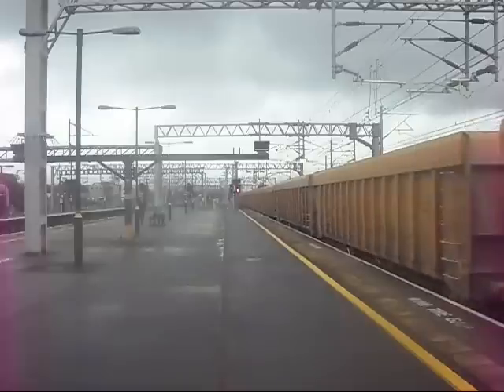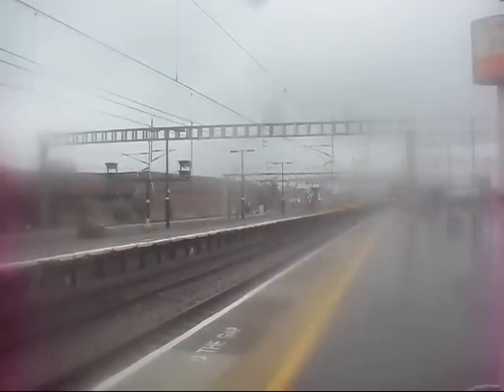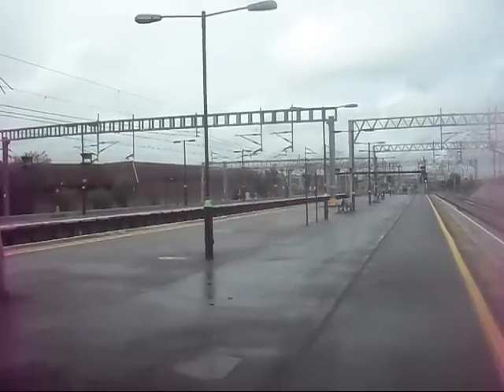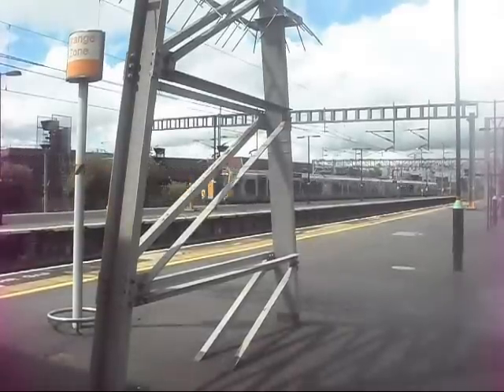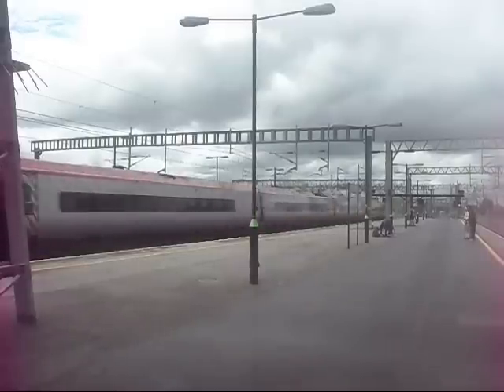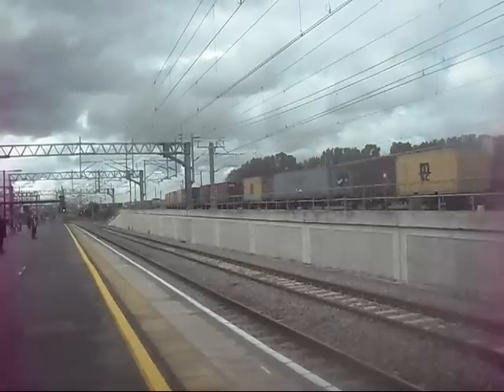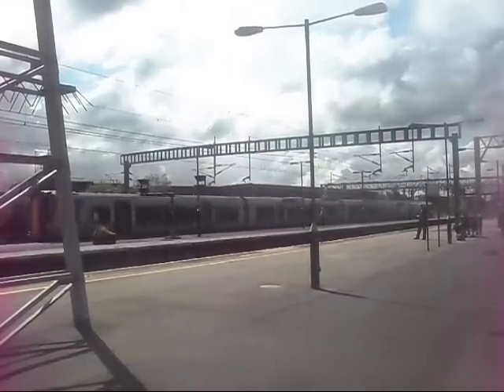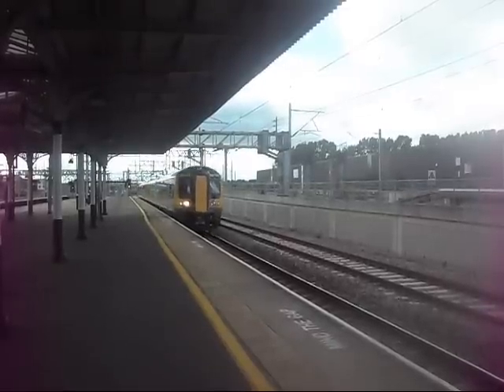Season 3, Episode 322 - Nuneaton (04/07/2012)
The second of a line of all day freight days and we come down into rural Warwickshire to Nuneaton station

In this video, we see a variety of London Midland, Virgin Trains and Cross Country stock heading for a variety of destinations including London Euston, Birmingham New Street, Coventry, Crewe and Stansted Airport

As a special mention, look out for 47760 and 47798 'Prince William' as they work the Fenland Cathedrals Express from Blackpool North to ely